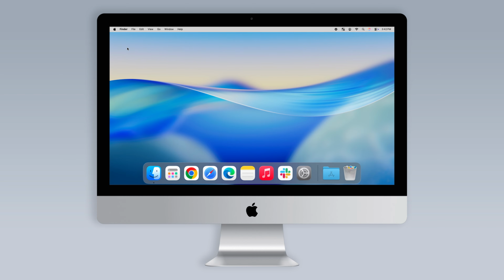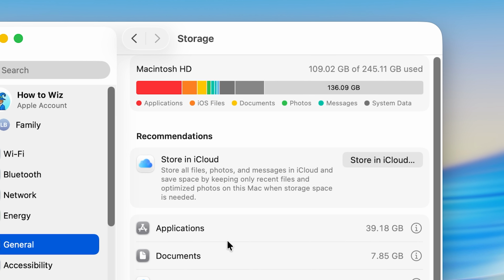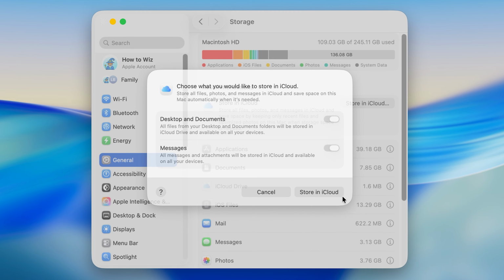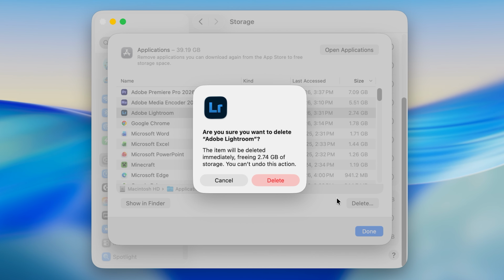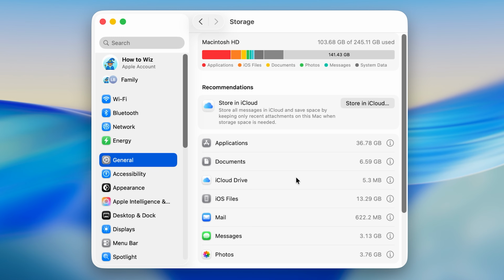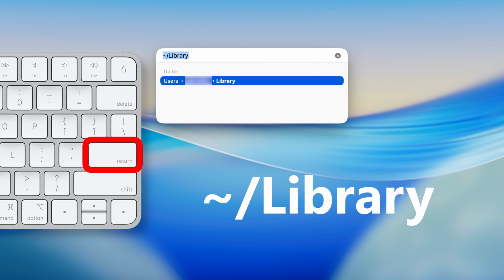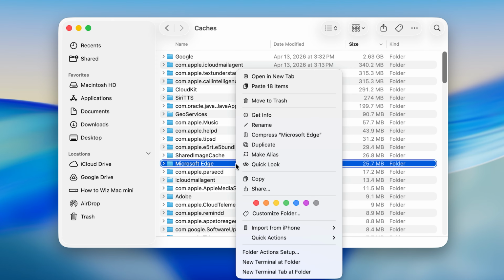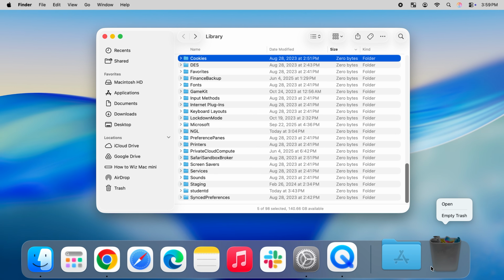How to Free Up Space on Your Mac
Mac running slow? Storage almost full? Here’s how to free up space on your Mac by deleting large files and removing hidden storage like “System Data” (or “Other” storage).
✅ Works for macOS Ventura or later, but the steps are similar for previous versions.

Chapters:
00:00 Free Up Space on Your Mac
01:51 Reduce “System Data”